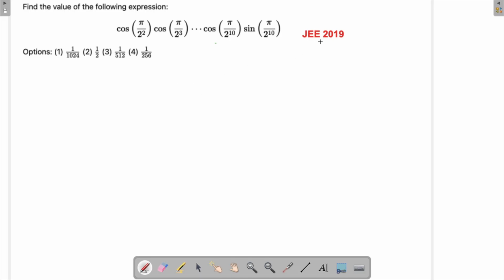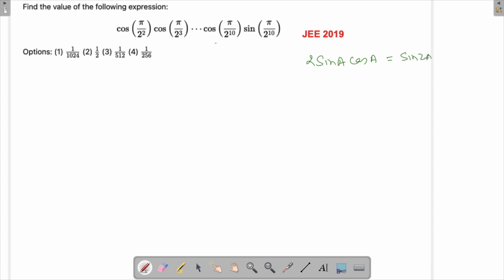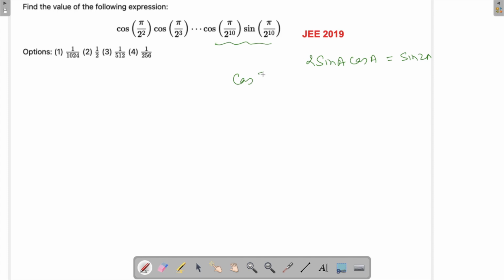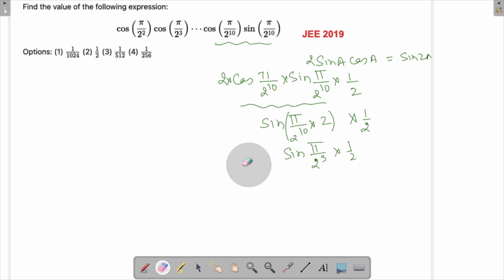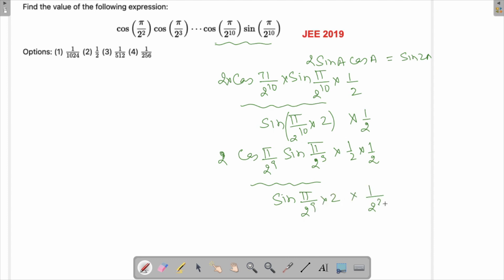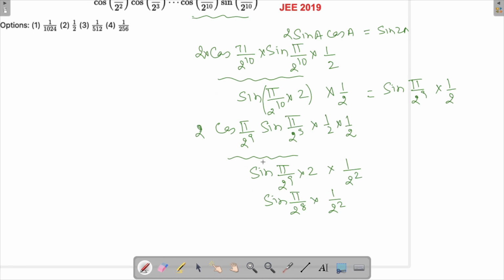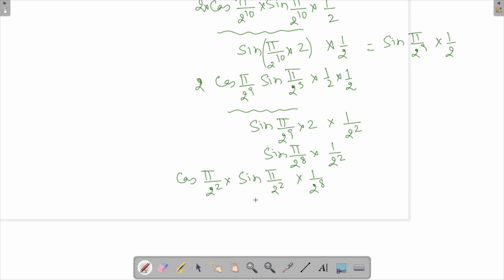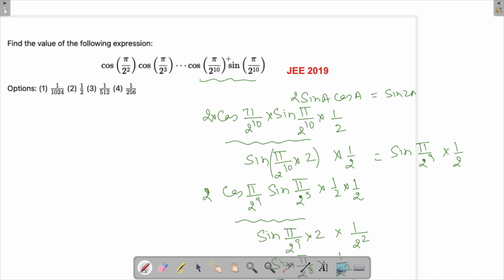The value of cos(pi/2^2)*cos(pi/2^3)...cos(pi/2^10)*sin(pi/2^10) is A. 1/1024 B. 1/2 | JEE MAIN 2019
The value of cos(pi/2^2)*cos*pi/2^3)...cos(pi/2^10)*sin(pi/2^10) is A. 1/1024 B. 1/2 C. 1/512 D. 1/256.

In this video, I solve an intriguing trigonometric problem involving the product cos(π/2²) * cos(π/2³) * ... * cos(π/2¹⁰) * sin(π/2¹⁰). Watch as I break down this complex series of trigonometric functions, demonstrating step-by-step how to simplify these nested cosine and sine terms. I'll show you the elegant approach to calculating this product, revealing the mathematical patterns and trigonometric properties that make solving this problem surprisingly straightforward. Perfect for JEE aspirants looking to improve their trigonometry skills and learn powerful problem-solving techniques. By the end, you'll understand exactly how to evaluate this expression and which of the given options (1/1024, 1/2, 1/512, or 1/256) is correct.